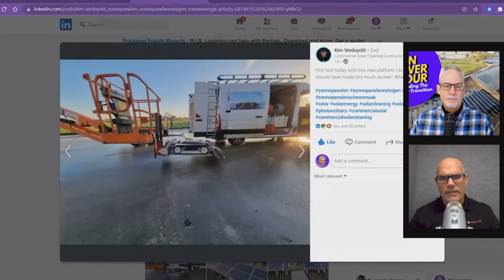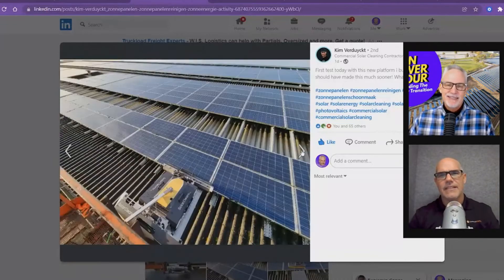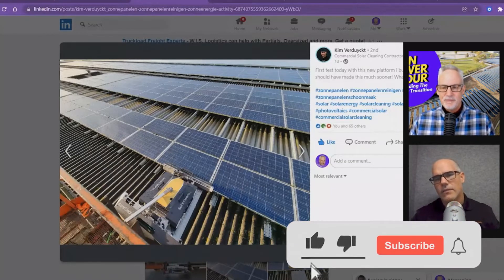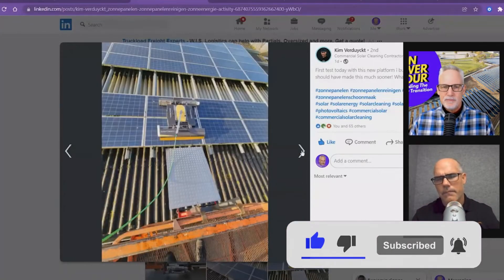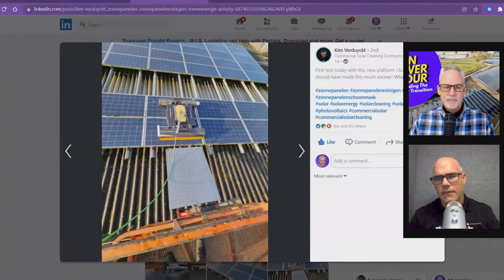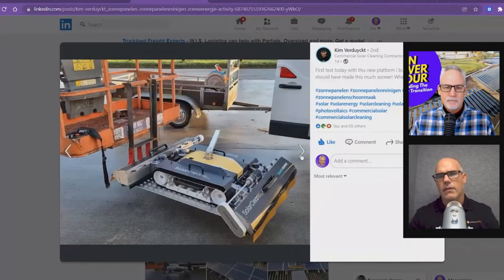The Solar Panel Cleaning Robots! I Clean Power Hour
In this exciting video, we unveil the futuristic world of solar panel cleaning with the help of adorable cleaning robots! 🌐 Discover how these high-tech marvels ensure your solar panels stay spotless, maximizing their efficiency and harnessing more clean energy from the sun! ☀️🤯

Join us for an immersive journey as these little robots dance across solar arrays, armed with advanced cleaning mechanisms, making sure every inch of the panels is free from dust and dirt. 🕺💦

Say goodbye to manual cleaning struggles and hello to the future of solar maintenance! 🚀🌿 Learn how these robots not only save time and effort but also contribute to a greener and more sustainable energy future. 🌍🔧

Listen to interviews with cleantech innovators, stay updated on the latest technologies, and explore renewable energy opportunities. Tune in for the latest in solar, wind, and energy storage with hosts Tim Montague and John Weaver.